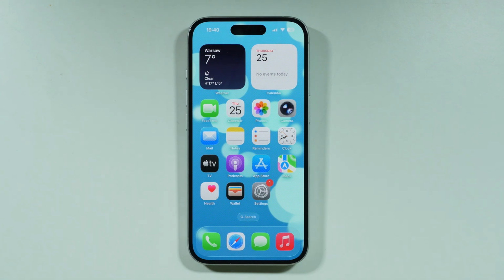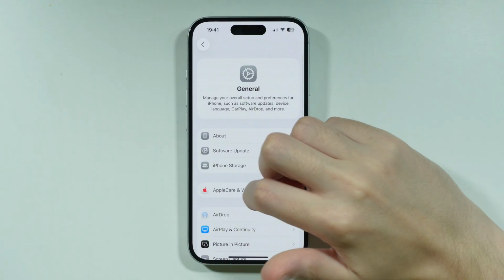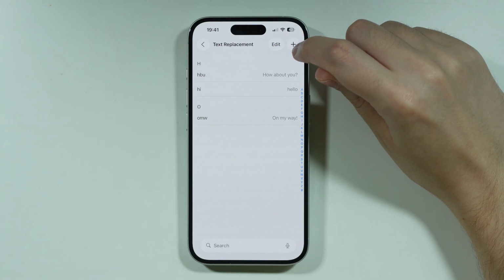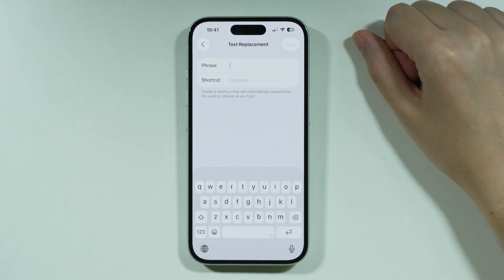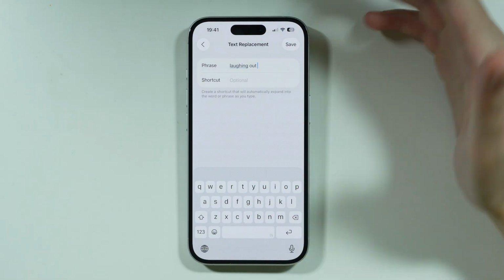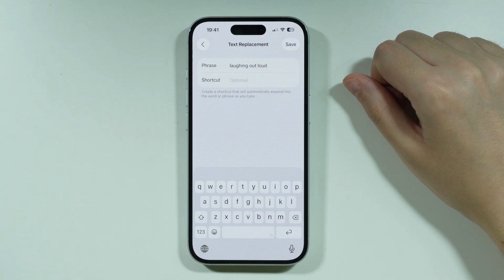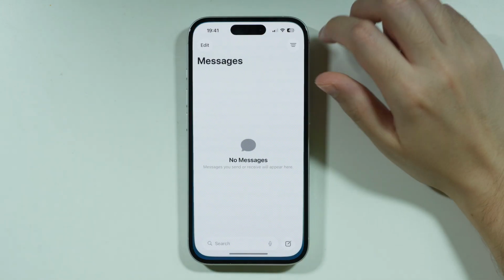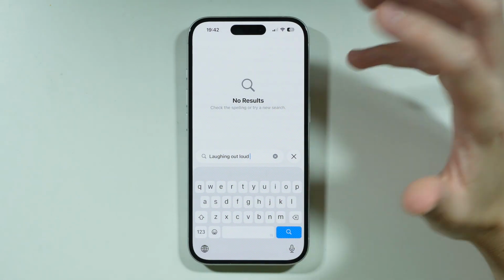iPhone 17: How to Create Text Shortcuts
Learn how to create text shortcuts on your iPhone 17 to type faster and save time. This video shows you how to set up custom shortcuts for frequently used phrases. Streamline your messaging and typing with easy-to-use text replacements. Follow these steps to make texting and writing on your iPhone 17 more efficient.